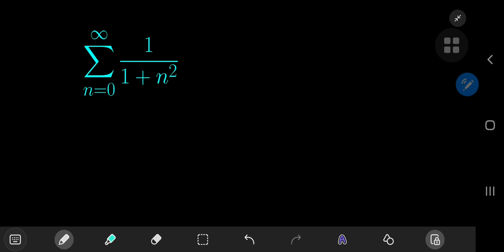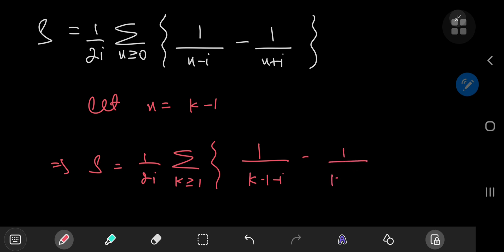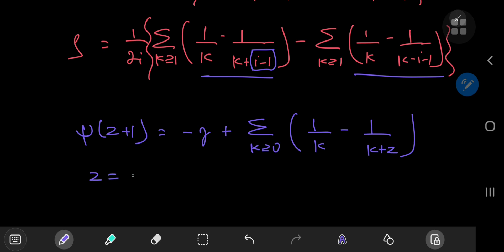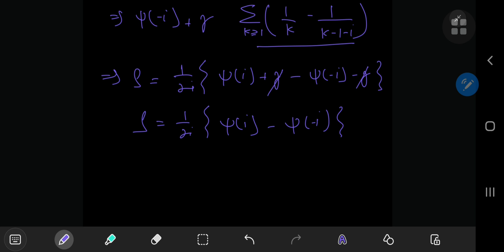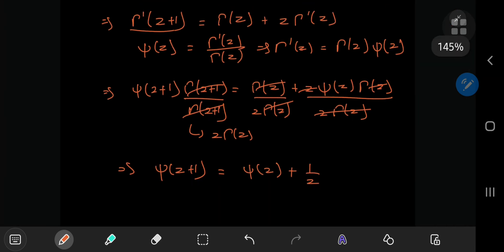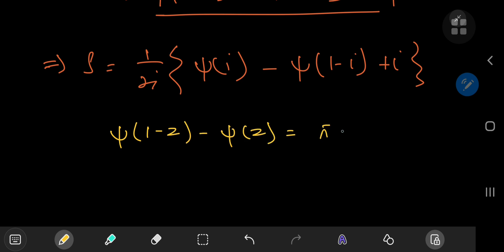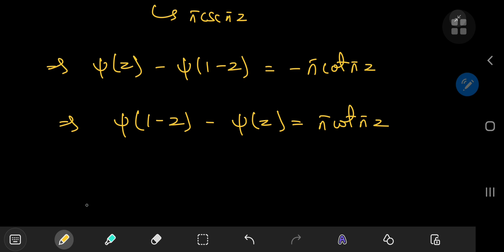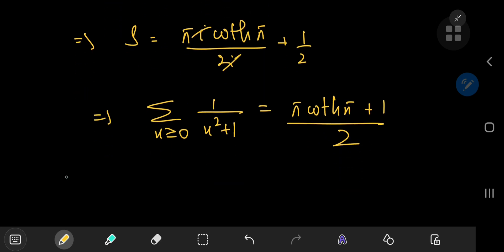A surprisingly wonderful infinite series result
Been quite a while since we evaluated infinite series here on the channel so here's one that evaluates to an elegant result.